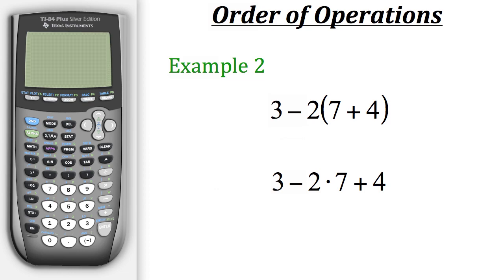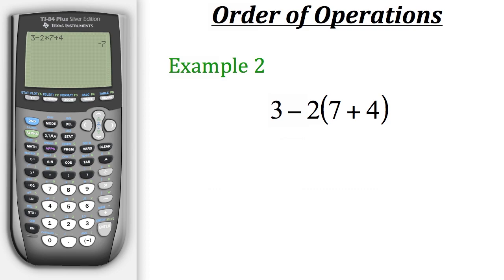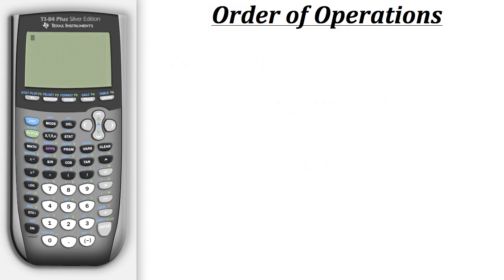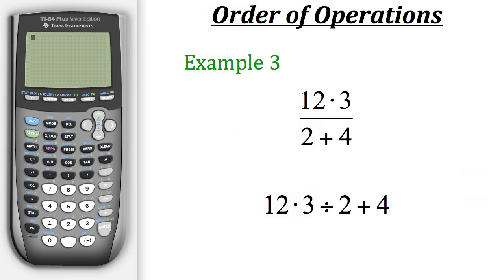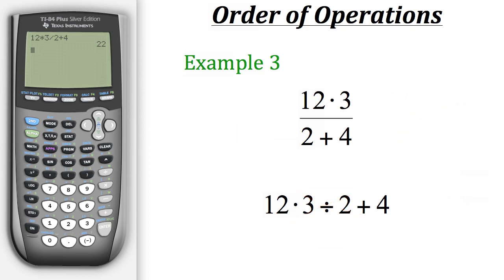TI Calculator Tutorial: Order of Operations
Click show more for Video Description:

TI Calculator Tutorial- Order of Operations: In this tutorial you will learn the order of operations on your TI calculator.